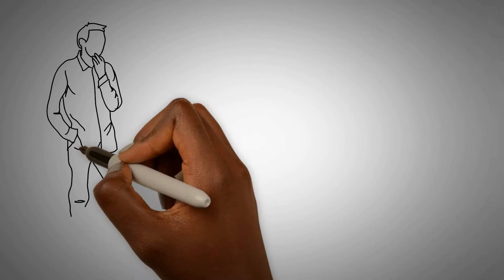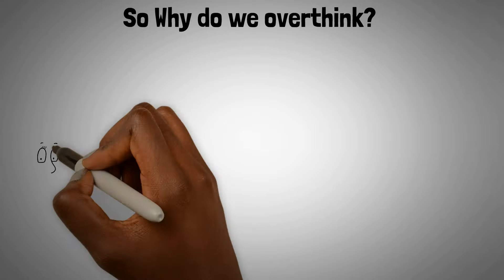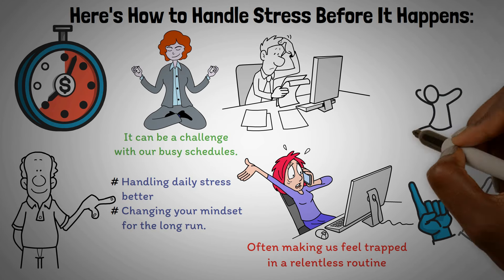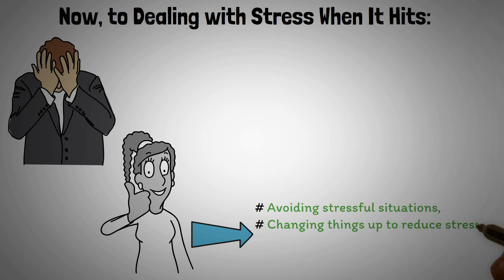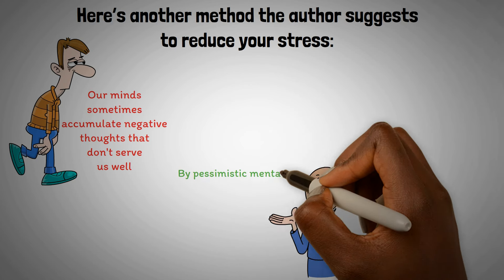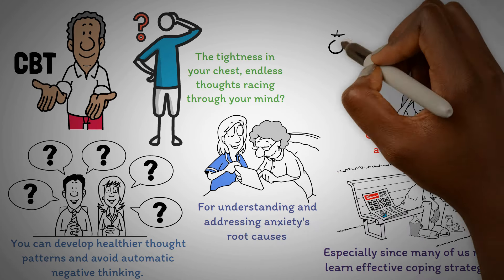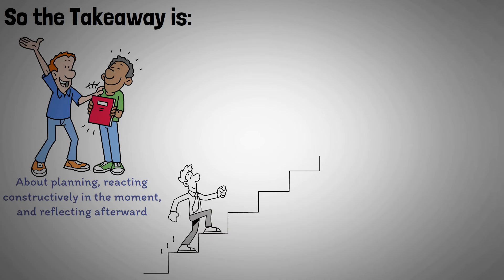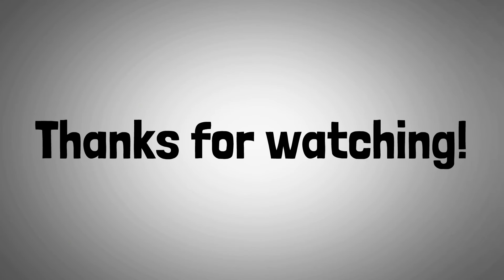Stop Overthinking by Nick Trenton (Complete Book Summary)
In this video, we’ll discuss what overthinking is and how it’s connected to stress and anxiety. Then, we’ll explore ways you can manage stress before, during, and after it happens with various research-based techniques. Finally, we’ll show how you can reshape your negative thinking habits into positive ones.

🛒Amazon- Personalized Productivity Planner made by me

🌟Purpose of Youtube Channel: Keynote Knowledge

My channel is dedicated to providing concise, engaging, and informative book summaries that deliver the most valuable insights and lessons from the best books in the world.